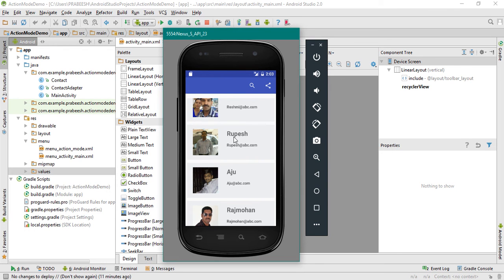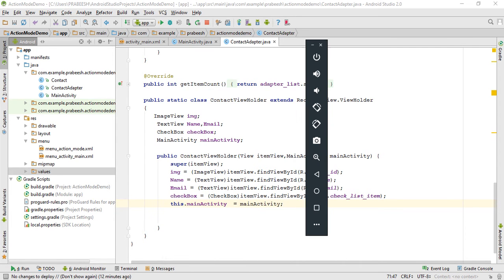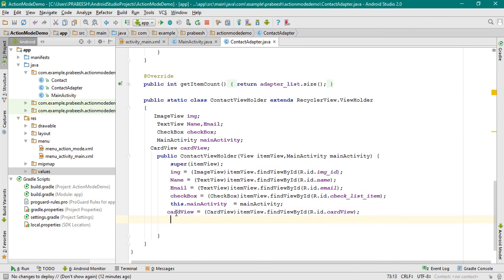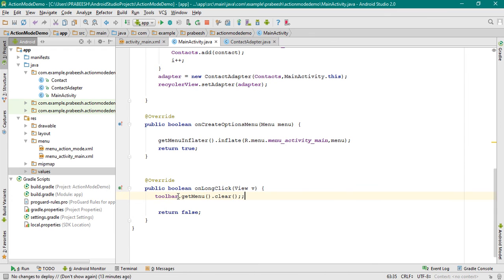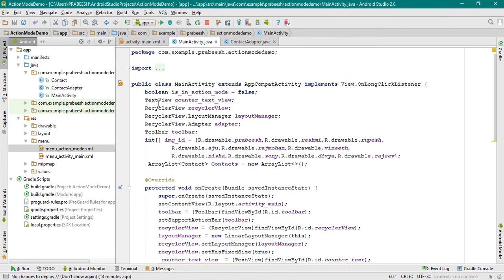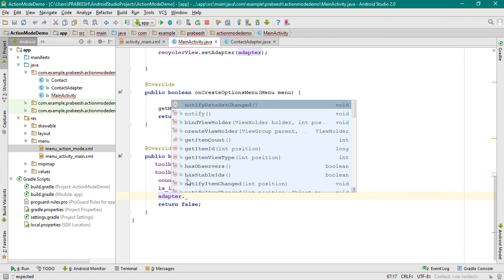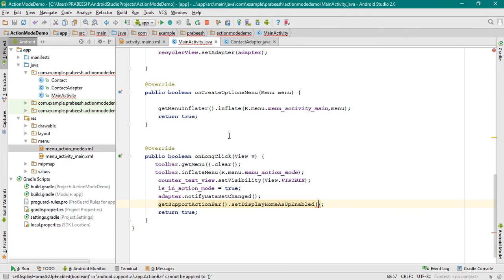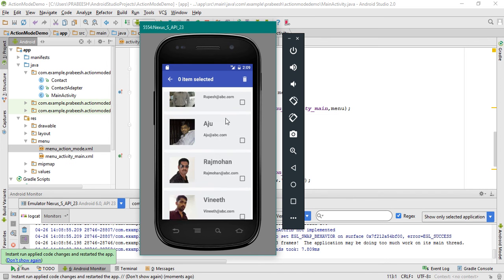RecyclerView with Contextual Action Mode - Part 6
How to select and delete multiple items from an android recyclerview using contextual action mode part 6.